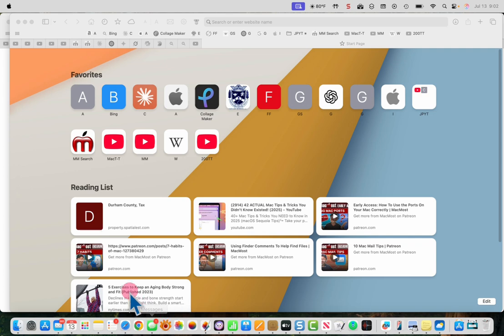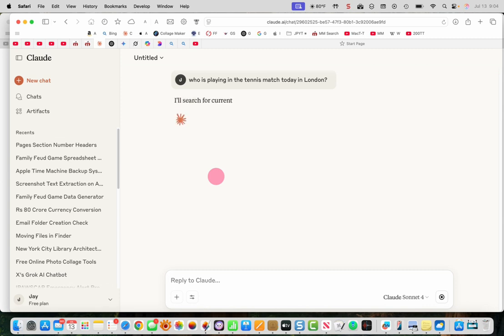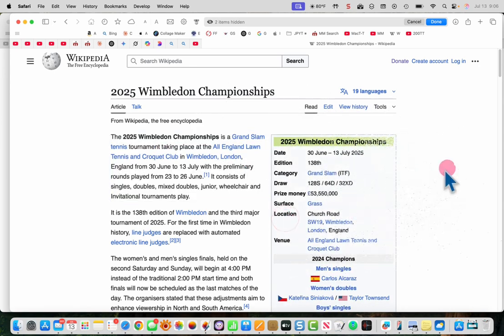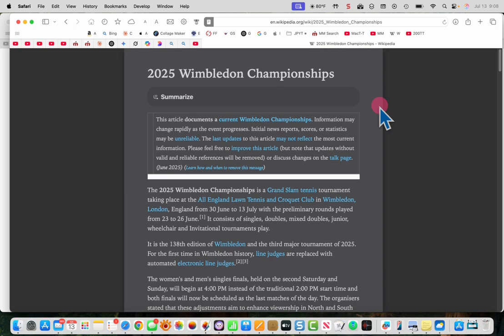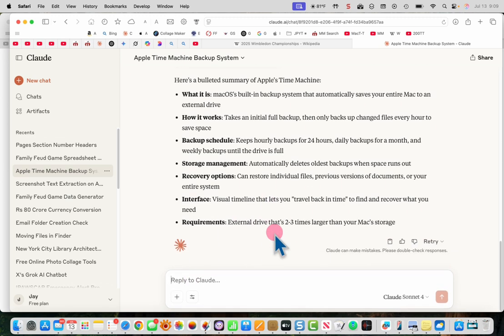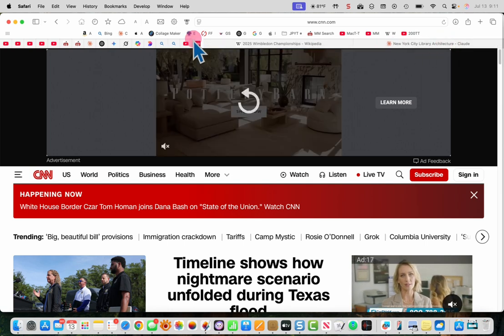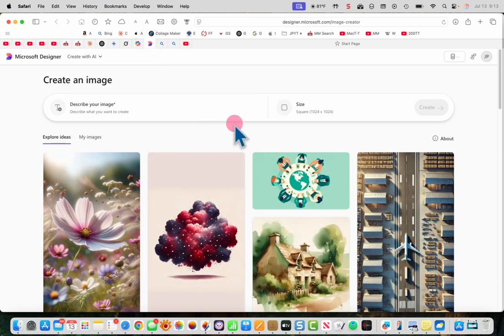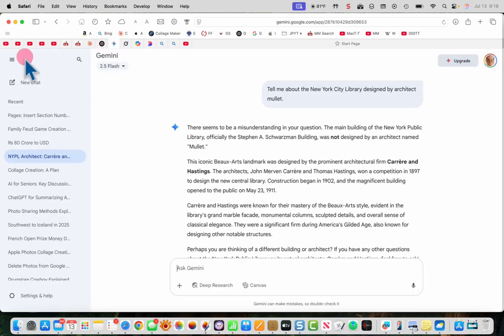Safari Power Tips & How to Get Started with AI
In this workshop review, we tackle two major topics: cleaning up your browsing experience in Safari and taking your first steps into the world of Artificial Intelligence.

Key features covered:
[03:16] How to hide distracting website elements and use Reader View.
[08:42] Save time by 'Pinning' your favorite tabs.
[10:10] Getting started with AI tools like Claude, ChatGPT, and Gemini.

Whether you're looking for a cleaner way to read the news or want to see what all the AI buzz is about, this tutorial is for you.